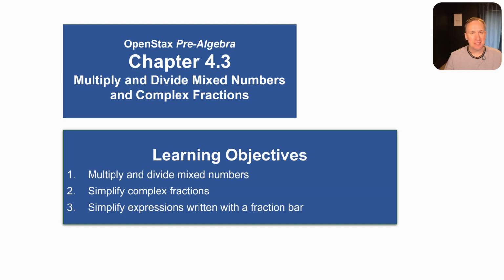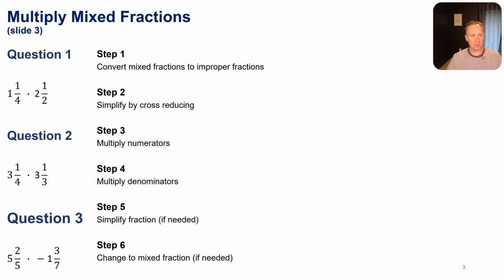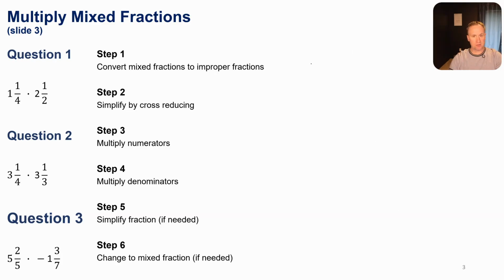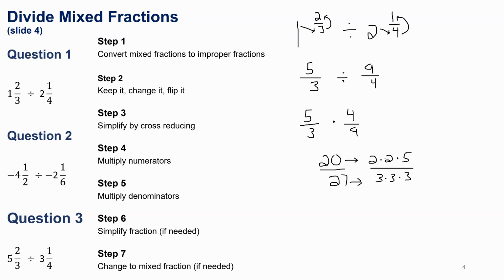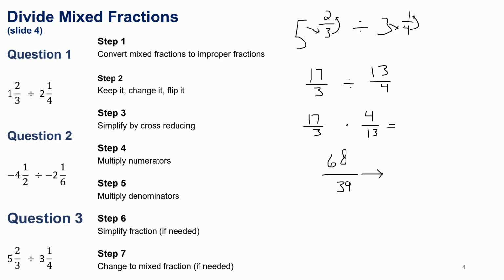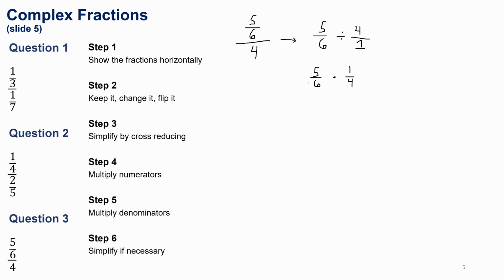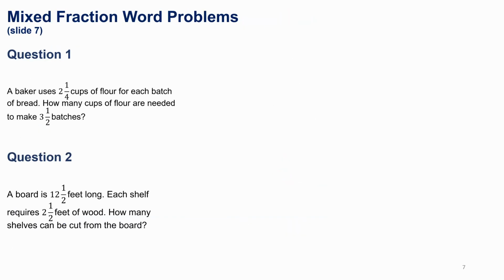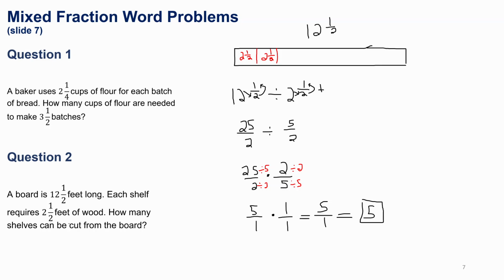Multiply & Divide Mixed Numbers and Complex Fractions | Chapter 4.3 | OpenStax Pre-Algebra Textbook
In this video, we will cover Chapter 3.5 - Solve Equations Using Integers; The Division Property of Equality in the OpenStax Pre-Algebra textbook.

The learning objectives for the video include the following:

1.Multiply and divide mixed numbers
2. Simplify complex fractions
3. Simplify expressions written with a fraction bar